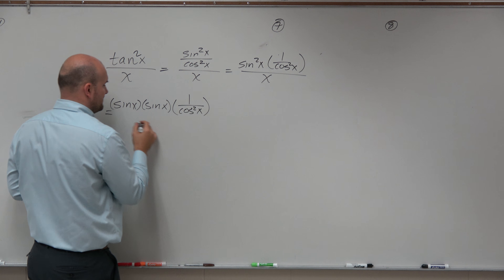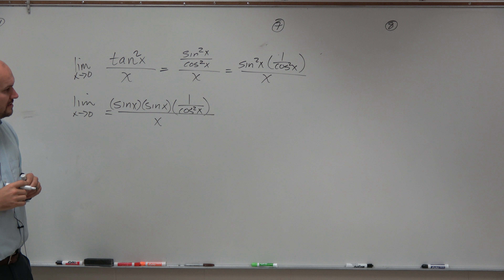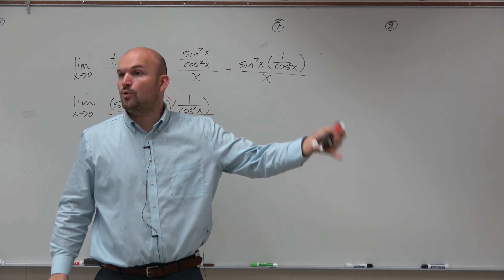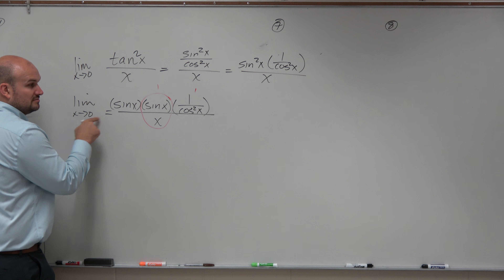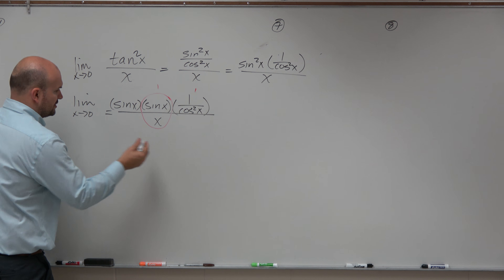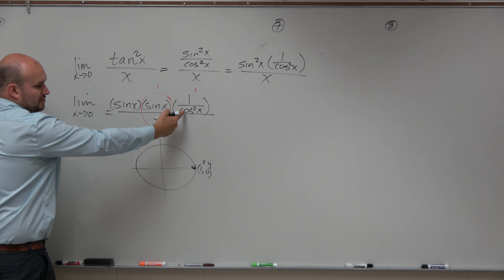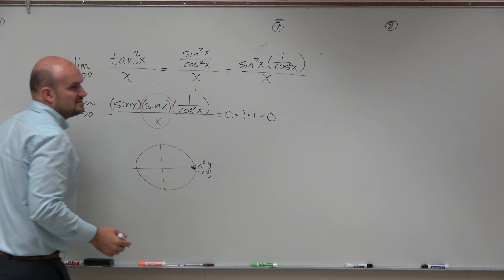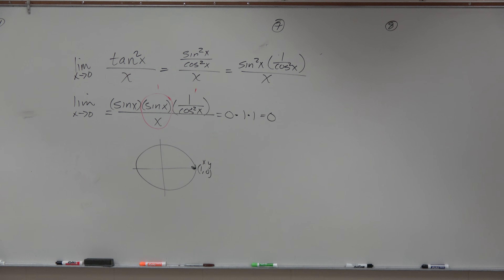Evaluate the limit with tangent